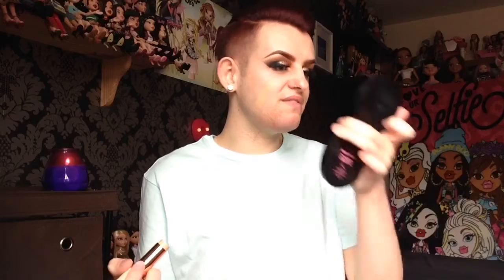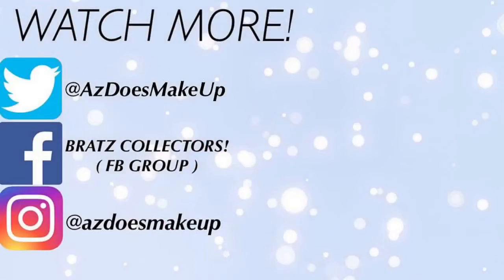TESTING MAKEUP REVOLUTION FAST BASE FOUNDATION! FIRST IMPRESSIONS + REVIEW! | AzDoesMakeUp!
Heyyyy Beauts! 💕 In this video I test out the relatively new fast base foundation from Makeup Revolution! 💖 I hope you all enjoy this video if you do please give me a thumbs up, leave me a lovely comment, click the notification bell & of course subscribe to see more from me! 💞